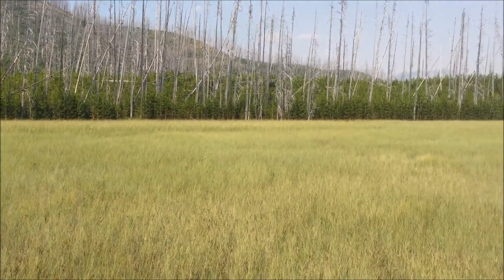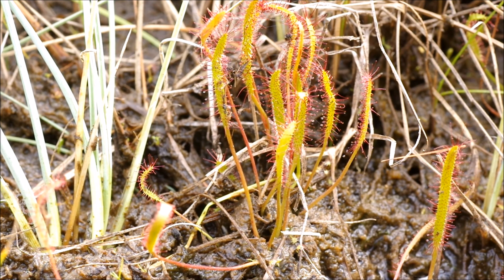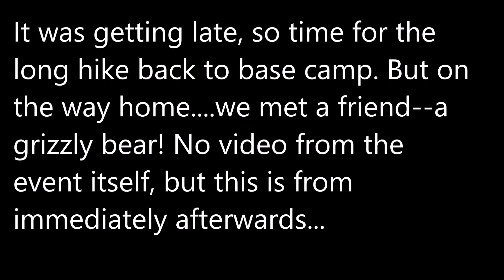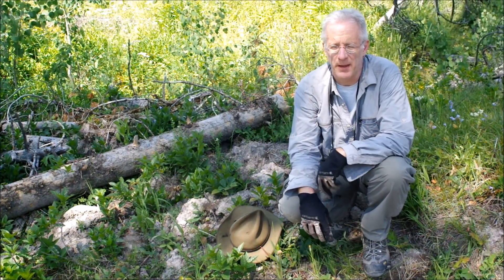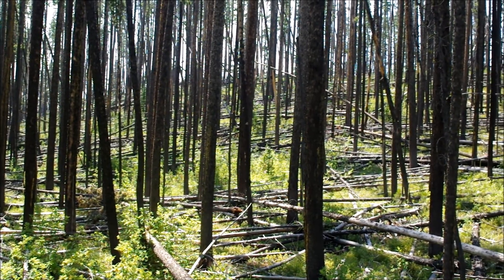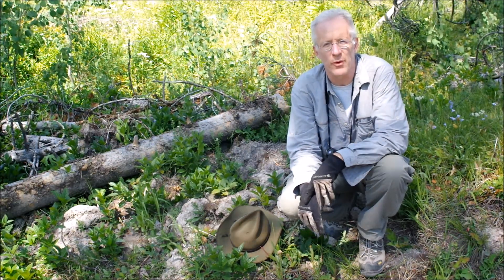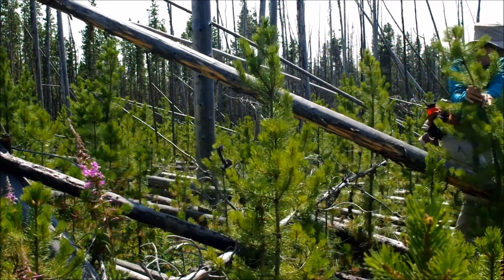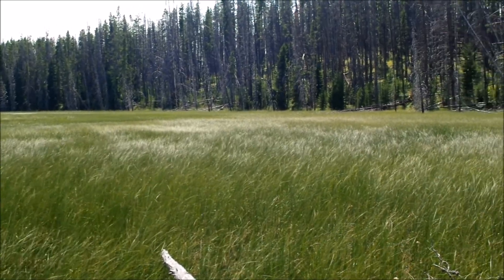Drosera linearis in Montana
Drosera linearis, of all the North American Drosera, has always seemed to me to be the most fascinating. This video shows a few highlights of field observations made of remote, difficult-to-access populations in Montana--far from its normal part of its range.